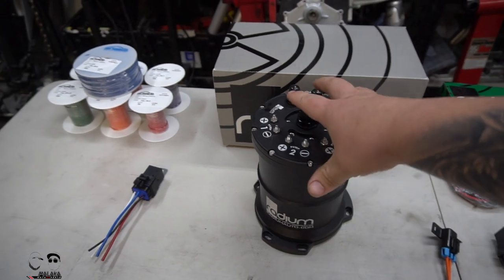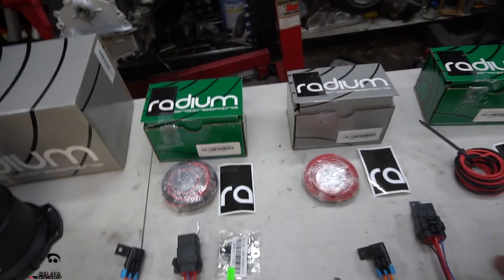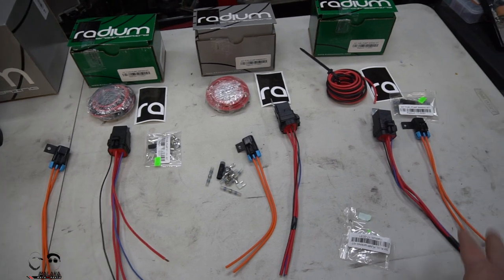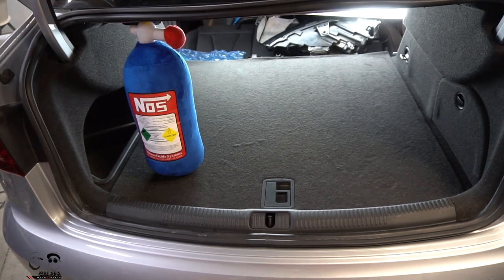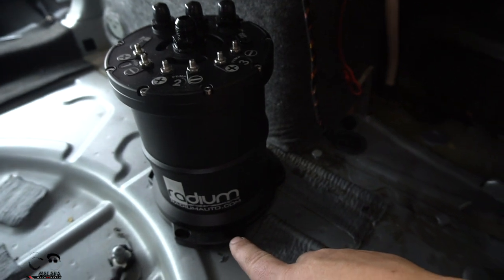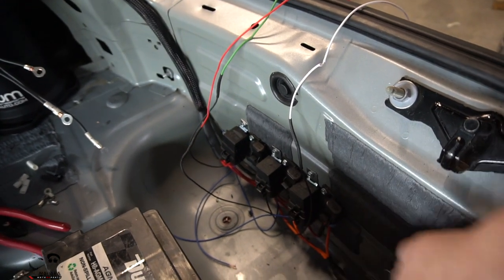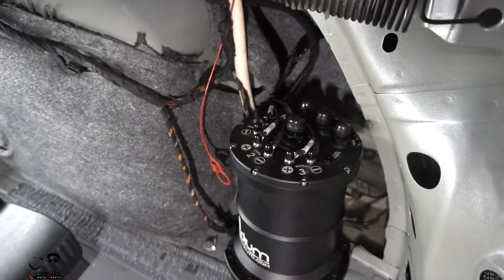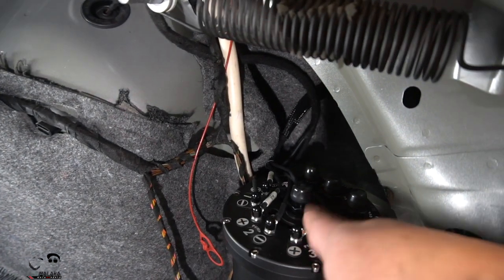Triple Pump Radium Surge Tank WIRE UP - AUDI RS3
Feta Fam, friends and new comers,

Our Triple pump Radium Surge Tank wire up is underway in the RS3 and Stav goes over step by step how we setup the location of the tank and full wire up and how It's going to be controlled.

-MMS

Mailing:

MALAKA MOTORSPORTS
830 EAST PALMDALE BLVD #281